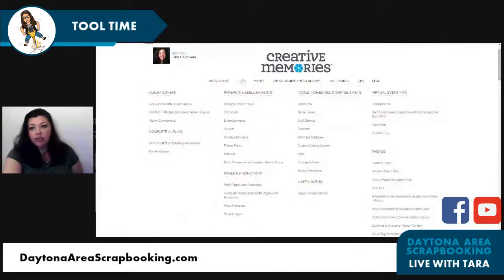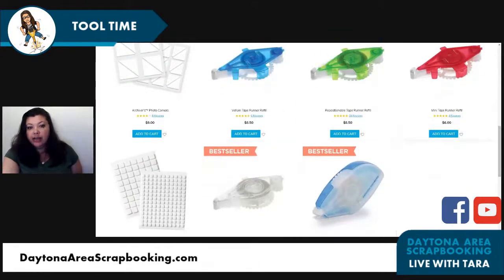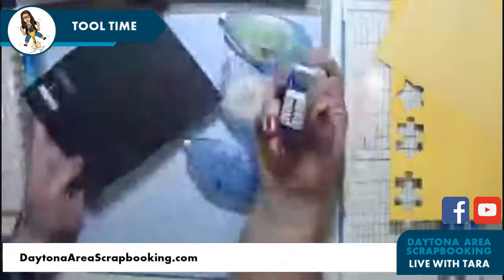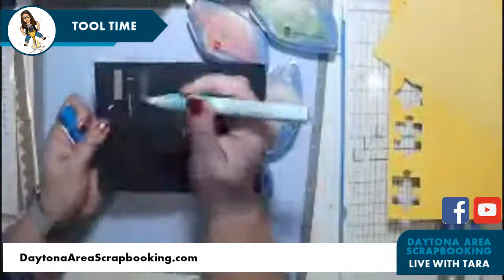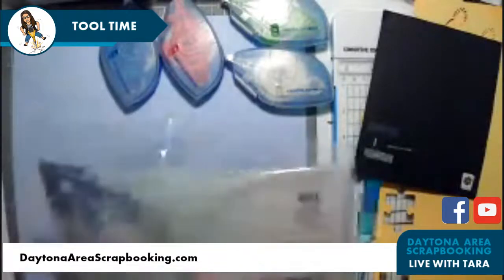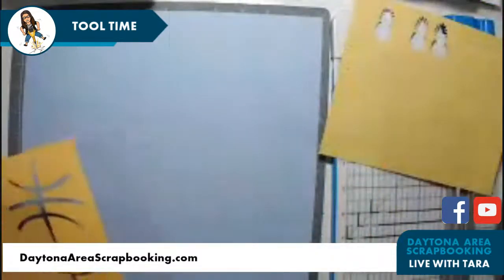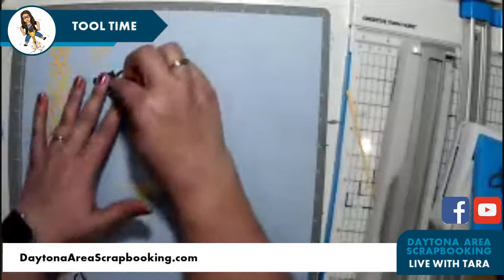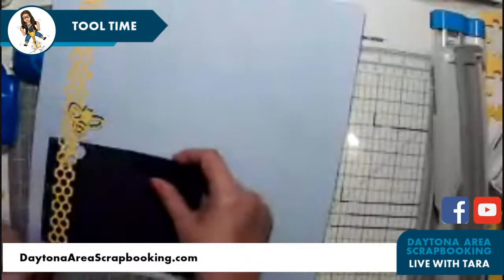Tool Time with Tara (CM Adhesives)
Join me for a fun demo - featuring CM adhesives AND 3 new punches!